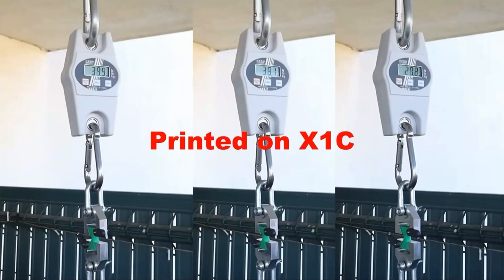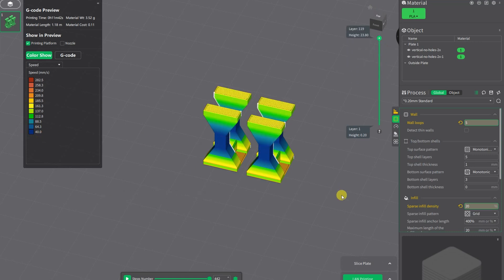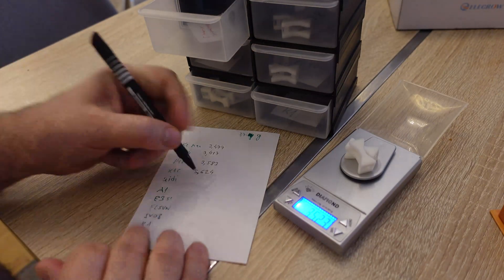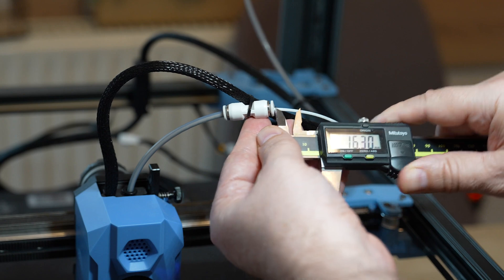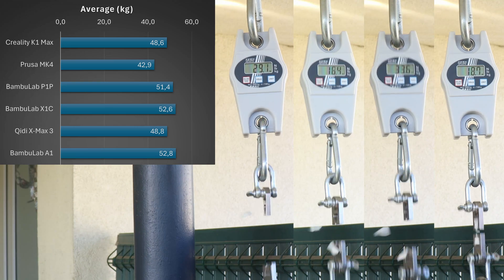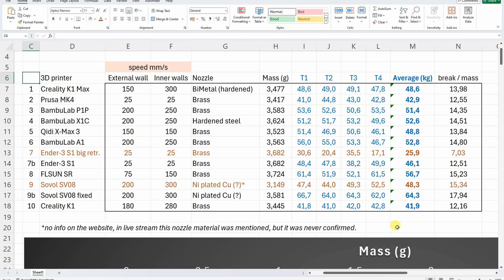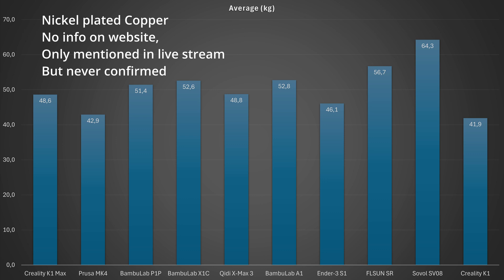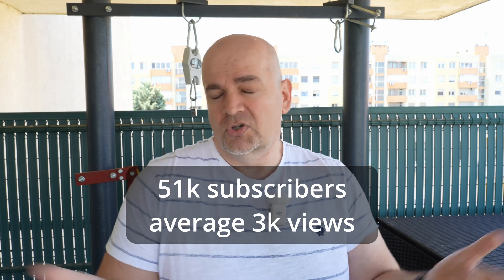Big layer adhesion test with 10 different 3D printers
I just became curious, what if I test the layer adhesion using the same material and same print temperature but on 10 different 3D printers. Will we get similar results? Or the layer adhesion will significantly variate? Let's find out.

Chapters:
0:00 Introduction
0:26 About the test
1:51 3D printing
3:07 The mass
4:05 The layer adhesion test
5:29 Results
6:53 Conclusion